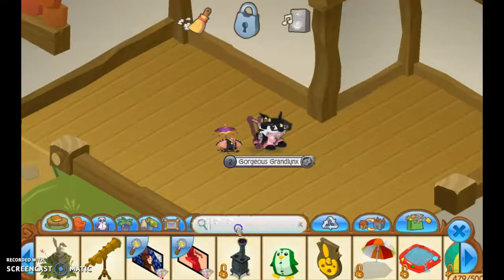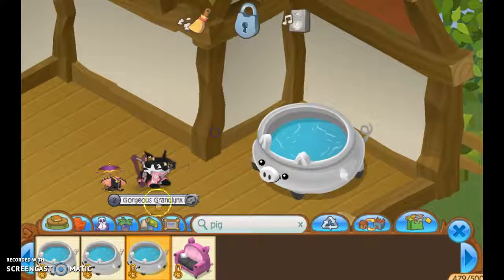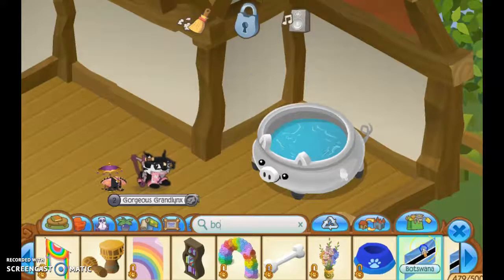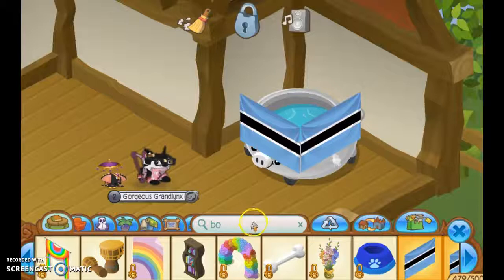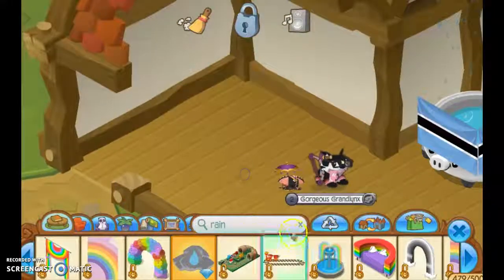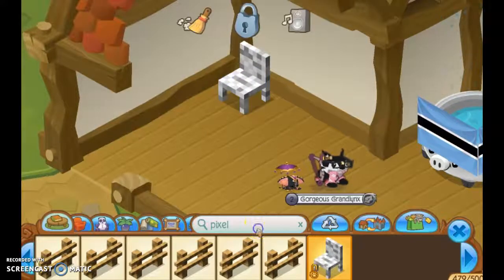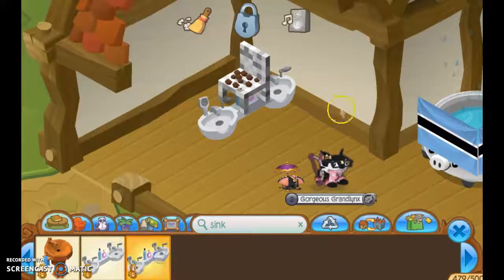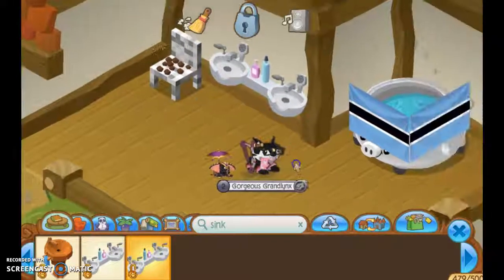Animal Jam: How to make a bathroom!